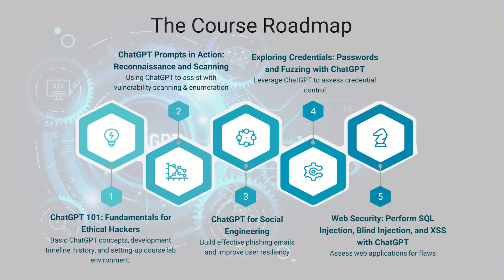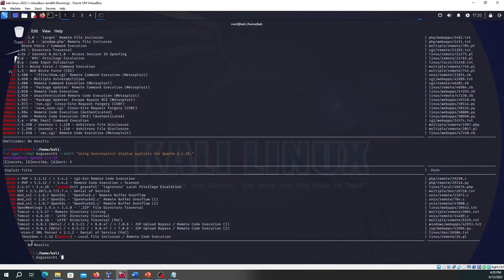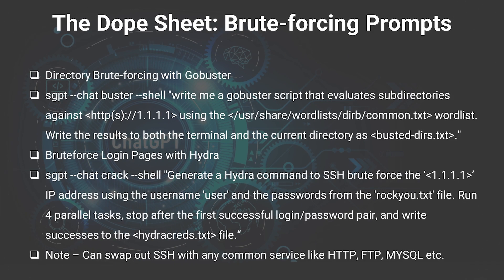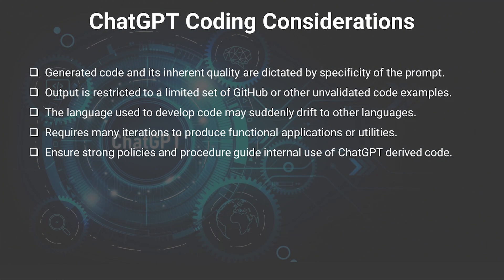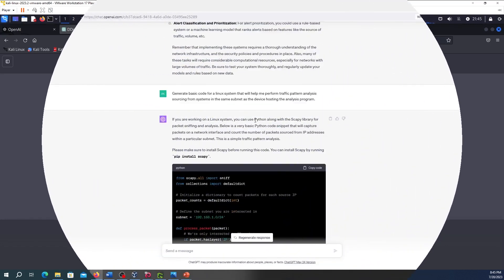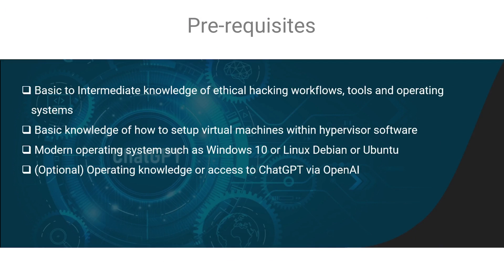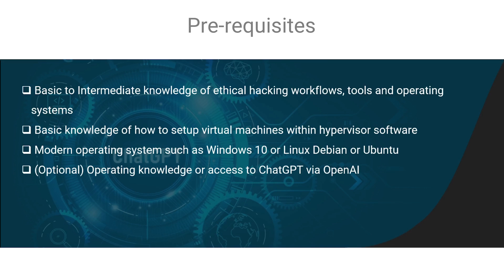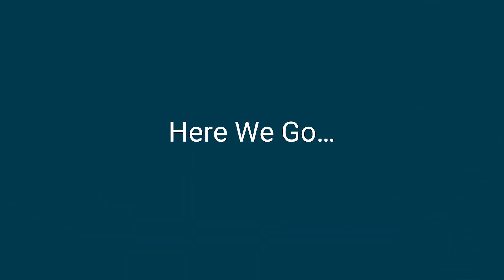Master ChatGPT for Ethical Hackers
ChatGPT has taken the world by storm, already gaining millions of users and causing tremors among businesses, including Google, StackOverFlow, and IT Professionals across the globe. However, ChatGPT is making the lives of cybercriminals a lot easier, as they are using it to generate everything from compelling phishing emails, potential passwords, and scripts for malicious codes, exploits, malware, ransomware, network scans, and other hacking toolsets. ChatGPT is also helping low-skilled cybercriminals kickstart their journey by allowing them to generate basic malware and other malicious payloads. Thus, ethical hackers must learn how to leverage ChatGPT’s capabilities to help organizations strengthen their cybersecurity posture, using the tool to automate, accelerate and simplify offensive security tasks, such as automating enumeration and scanning, generating simulated phishing emails for internal testing, creating developmental exploit or payloads for analysis, developing report templates and other useful ethical hacking tasks.